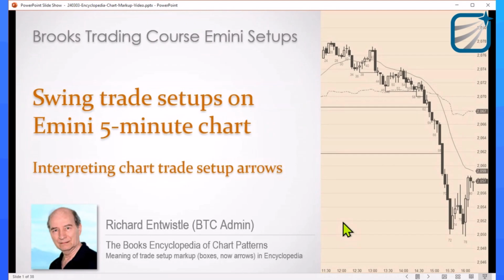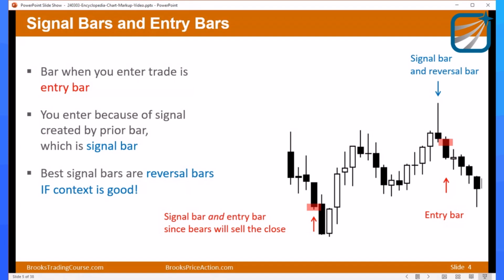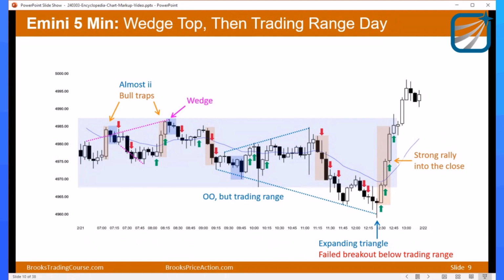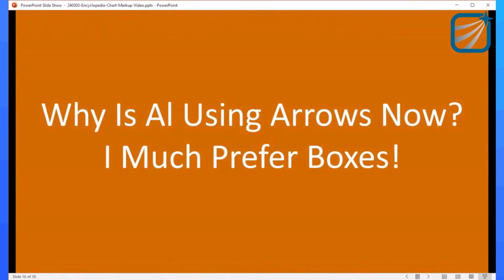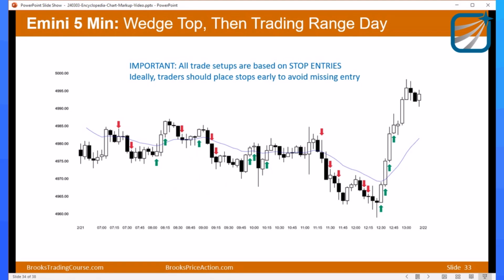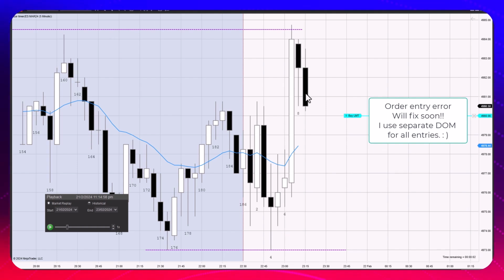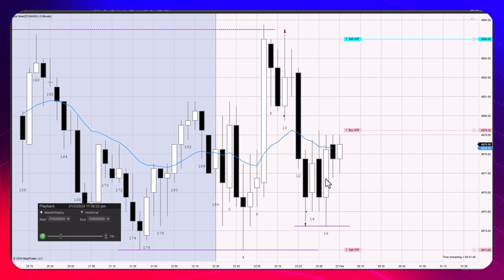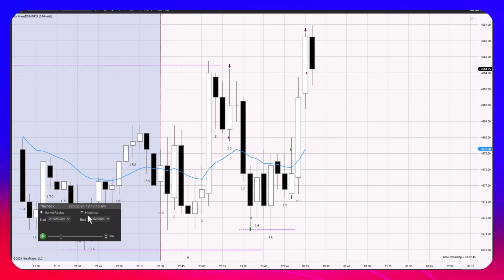Brooks Trading Course Daily Blog and Brooks Encyclopedia Chart Setups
There have been a lot of questions for some weeks now about the use of arrows rather than boxes on the daily setups charts and inside the Brooks Encyclopedia, So as promised in Our Brooks Trading Course Discord community, here is a relatively short video showing how to interpret these arrows.

00:00  Introduction - Candles, Setups and Signal Bars
05:47  Encyclopedia Slide Samples
09:55  Why is Al Using Arrows Now? I Much Prefer Boxes!
11:29  Trade Setup Arrow Examples (Feb 21, 2024)
13:25  Market Replay Video and Concluding Comments

Visit the Brooks Trading Course website for Emini S&P 500 and EURUSD Forex daily reports, weekend market analysis reports, many articles, audio and video extracts, and much more.